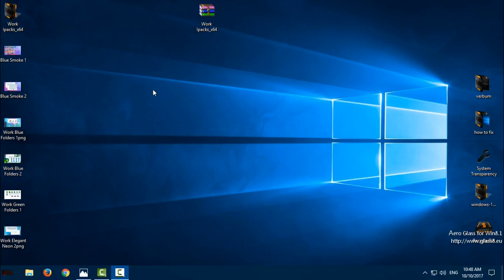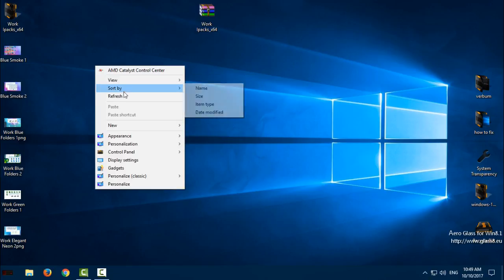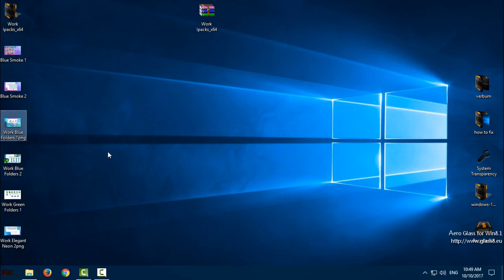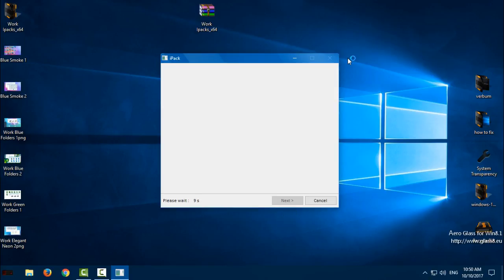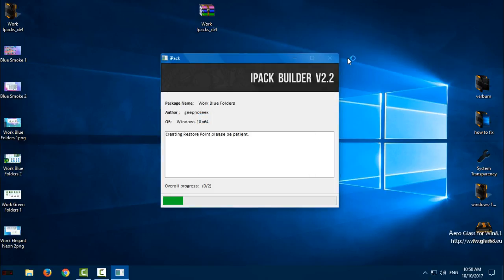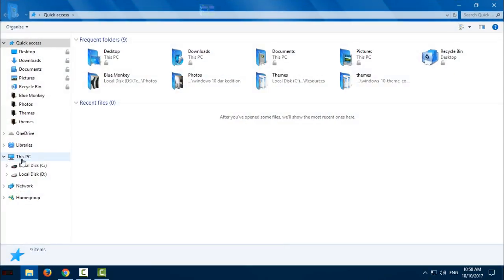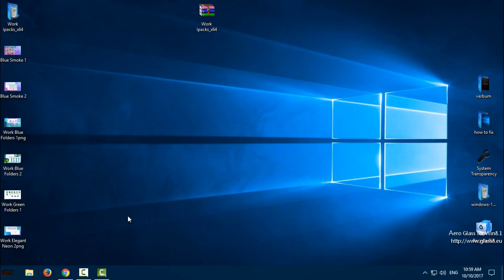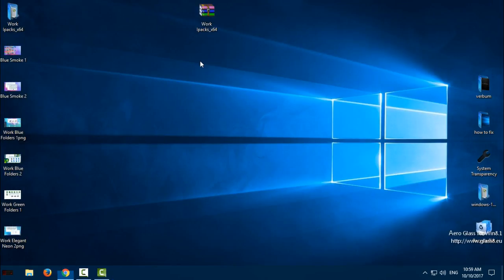Windows 10 amazing custom Icon pack of 4 version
Credits:
Author of Icons: geepnozeex

The only credit I take is breaking them down from their original install format and made them easier to use as iPacks.
VC I present to you a series of icon packs for Windows 8 / 8.1 / 10 by geepnozeex